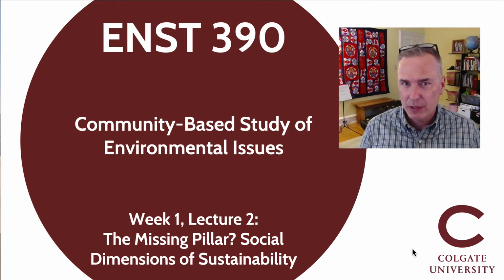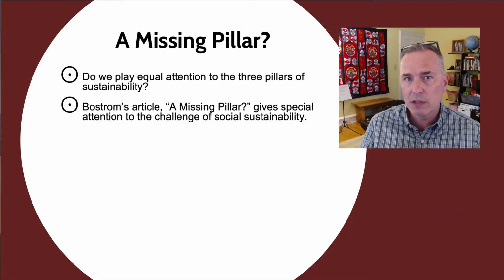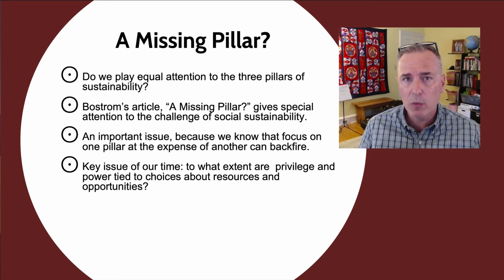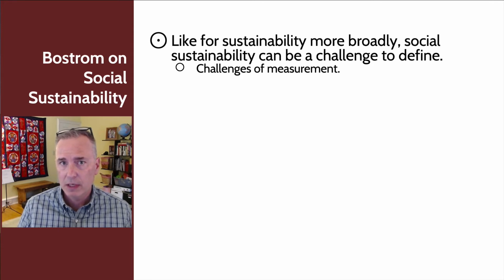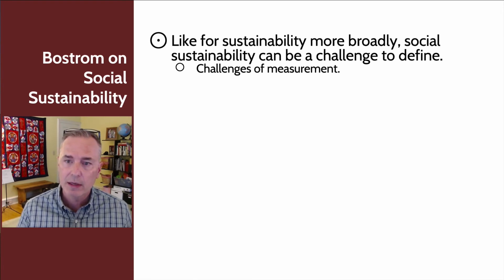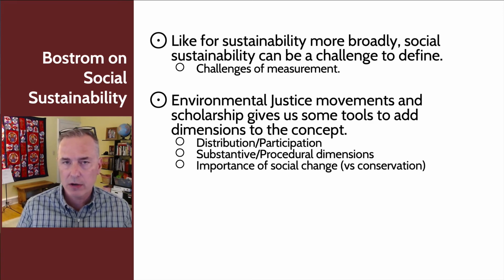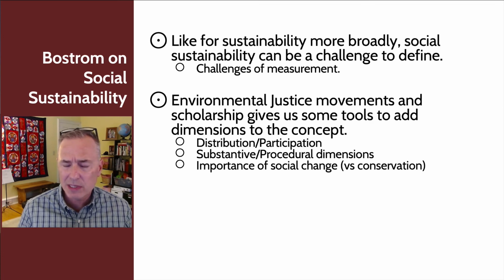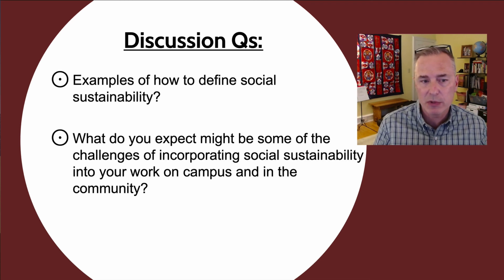ENST 390 - Fall 2020 - Week 1, Lecture 2 - the missing pillar? social sustainability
In this lecture I discuss some points about social sustainabilty and the Bostrom article on "The Missing Pillar"